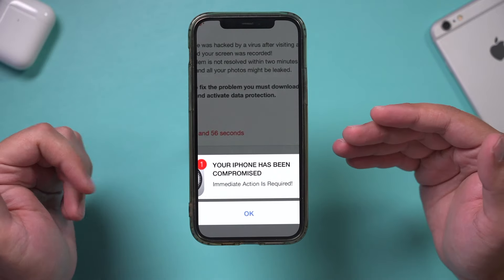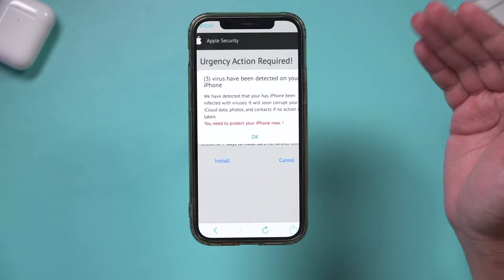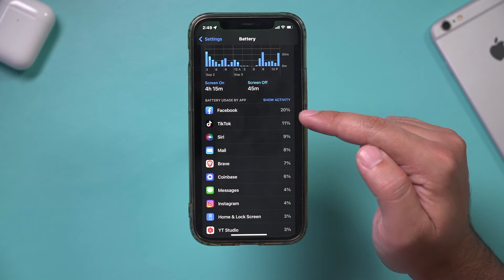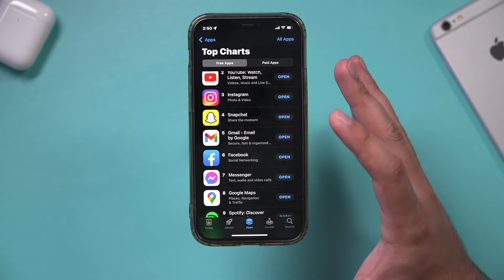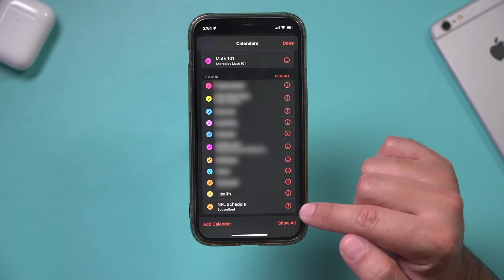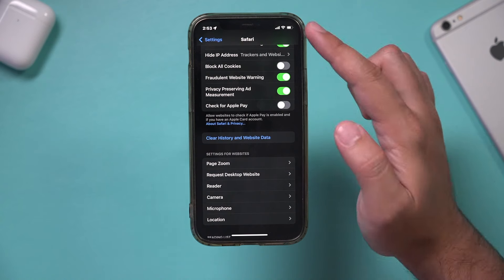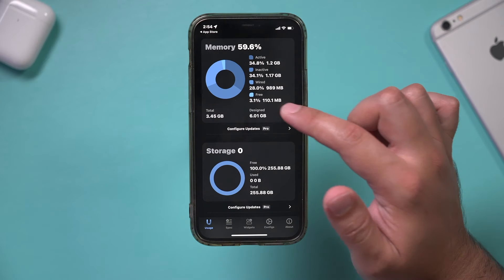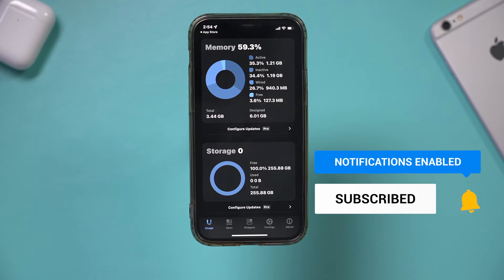How To Check iPhone for Viruses and Malware and Remove Them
Let me show you how to check your iPhone for viruses, malware, or spam.

Once you do a scan and search, you can easily remove viruses or malware from your iPhone.

I should mention that this is very rare, but it’s better to be safe than sorry.

Let’s begin by clearing history and website data in your iPhone settings.

Then, check your battery usage and see if any apps are using an unusual amount of batteries.  If so, delete and reinstall the app and just remove it permanently.

Update any app that has an update available.

Finally, a common issue related to malware is with calendar subscriptions.  But you can remove these from the calendar application.

You can also check your iPhone usage and see if there is a lot of memory being used.  This is not related to viruses or malware but may explain why your iPhone is acting a certain way.